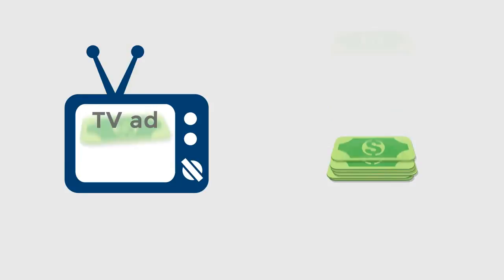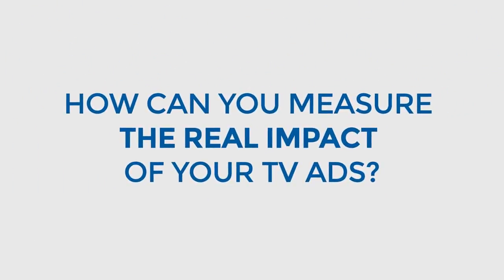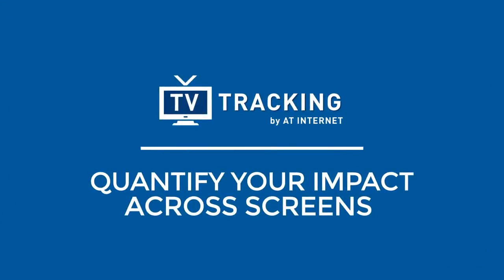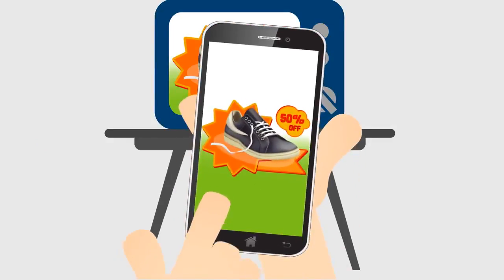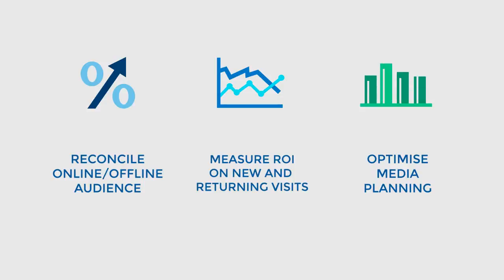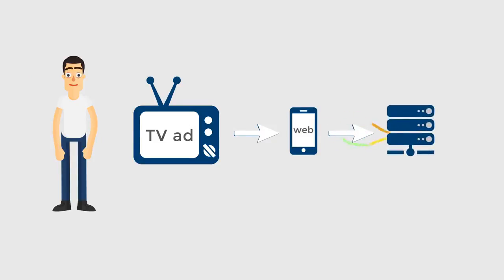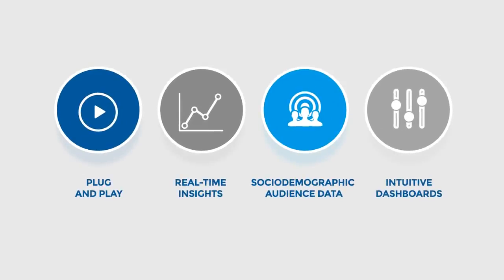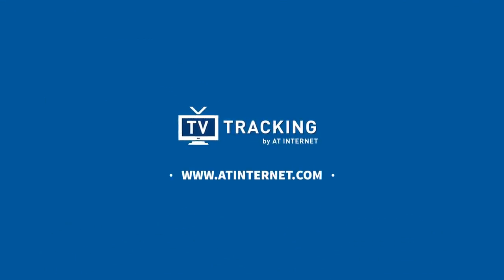SBO33 PRESENT - TV Tracking by AT Internet.mp4